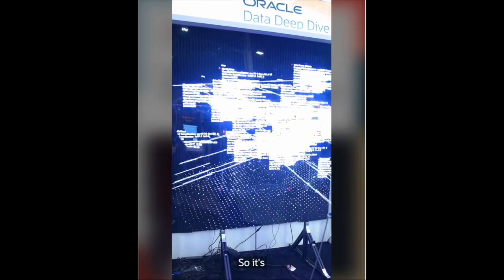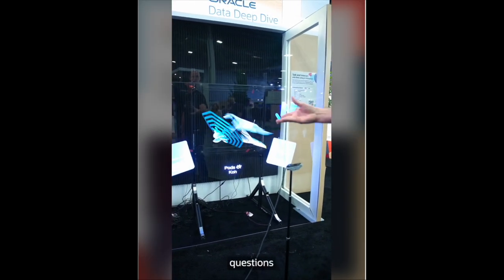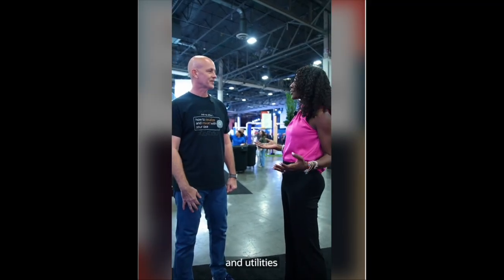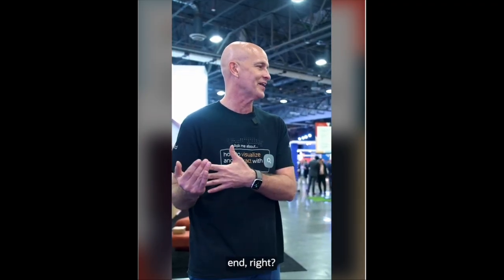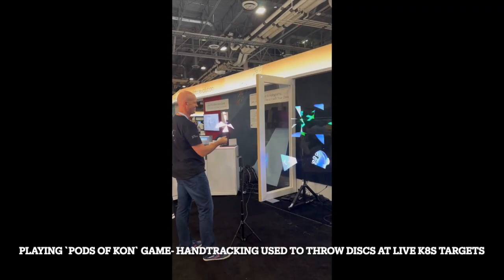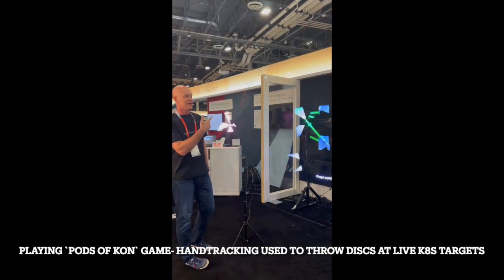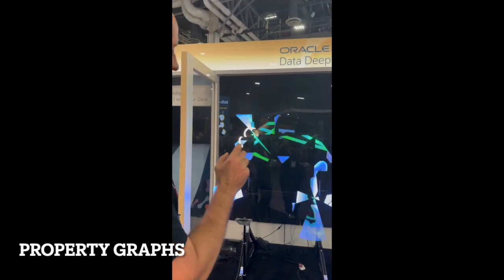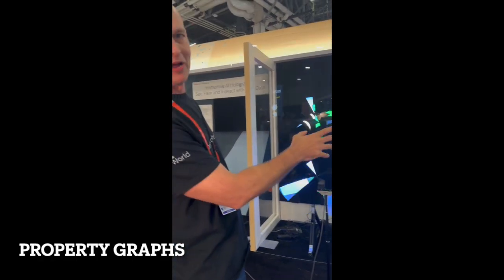2025 Oracle AI World: Immersive AI Holograms using Speech and Gesture Interactions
Immersive AI Holograms using Speech and Gesture Interactions
2025